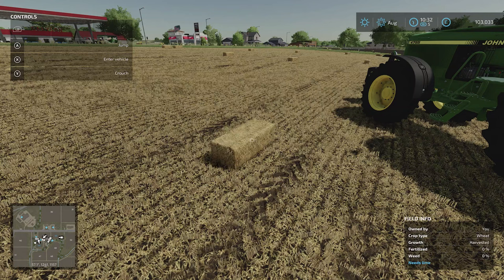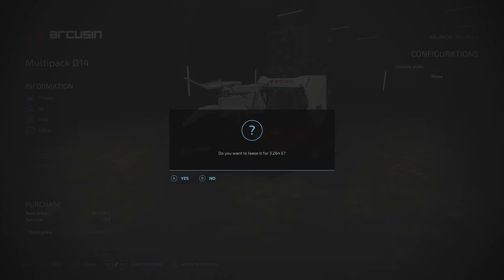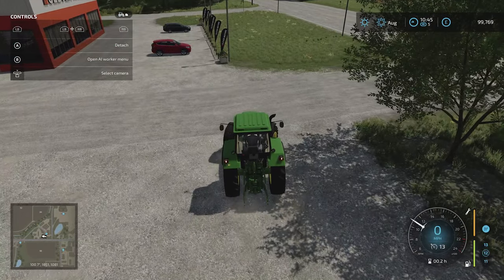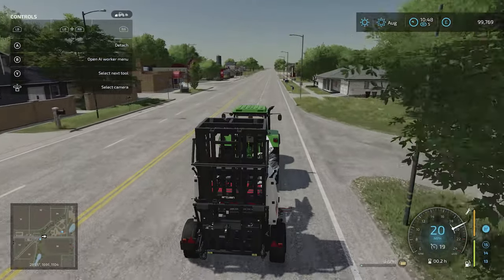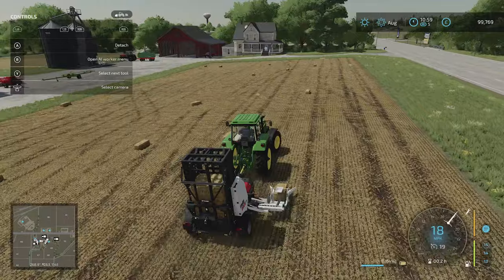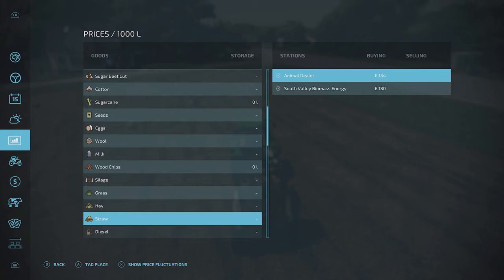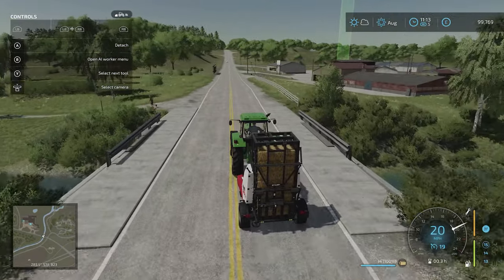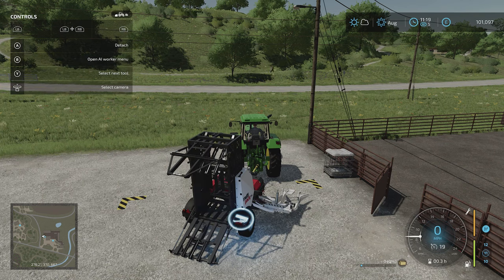Farming Simulator 22 How to Pick Up & Sell Bales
Here's how to pick up bales in Farming Simulator 22 on Xbox One / Series S|X. I show you what equipment you need, how to use it and how to sell the bales once you've picked them up.

You can pick up bales in farming simulator 22 using a bale loader. There are several types available depending on what type of bales you have already made. In this video I show one for standard rectangular bales.

I hope you found this Farming Simulator 22 How to Pick Up & Sell Bales video useful. Thanks  so much!